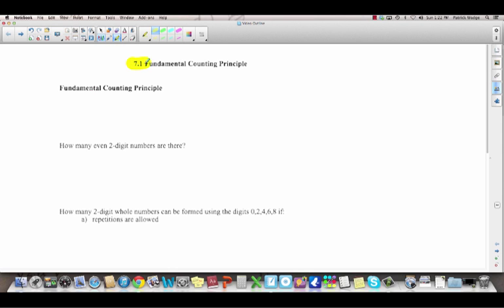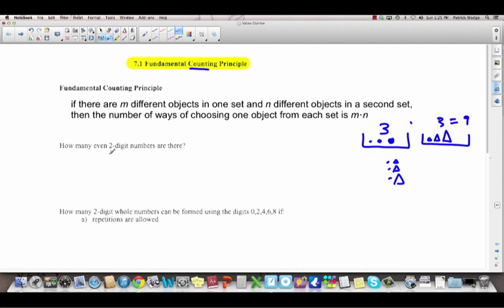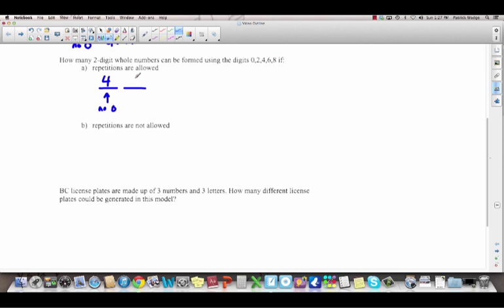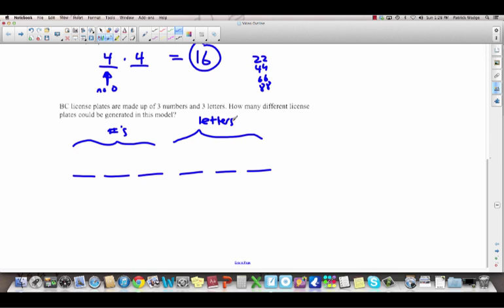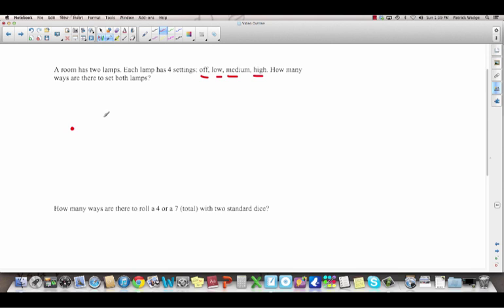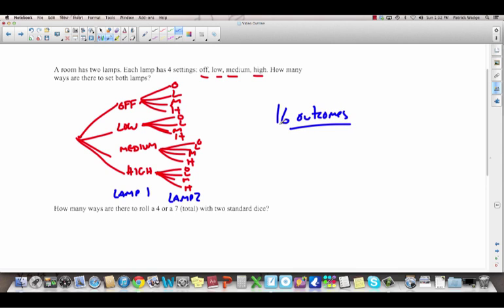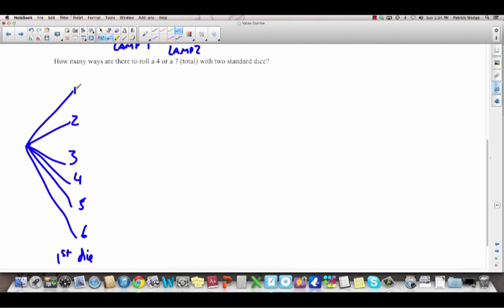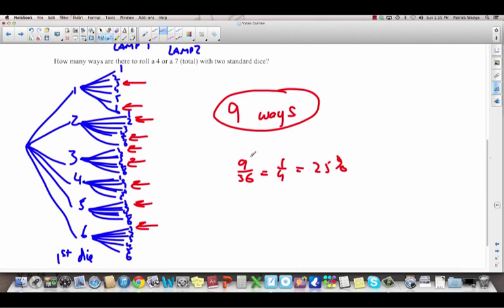PreCalc 12: 7.1 Fundamental Counting Principle